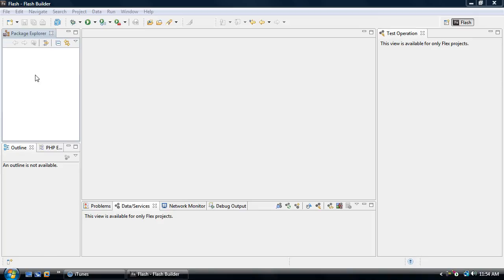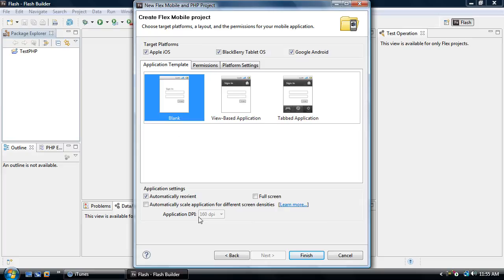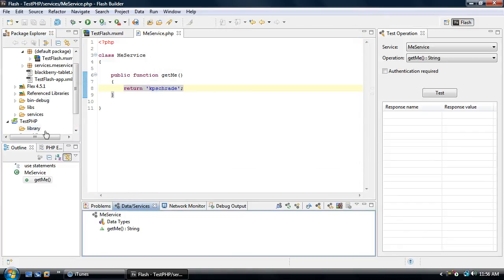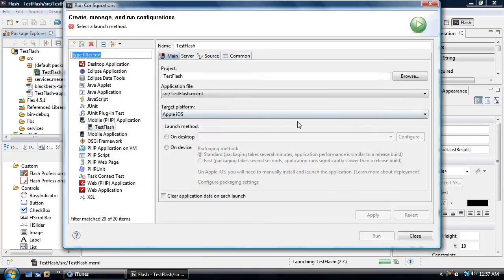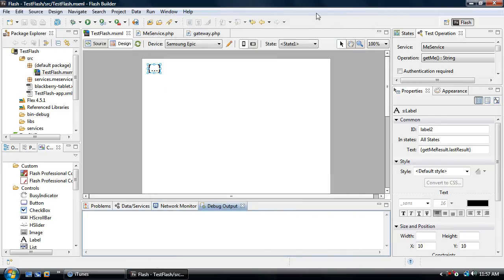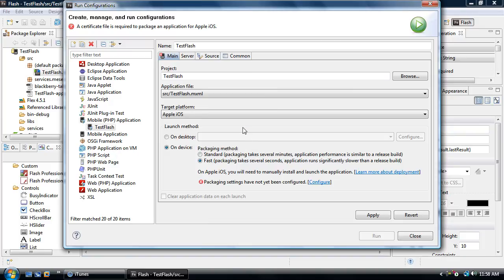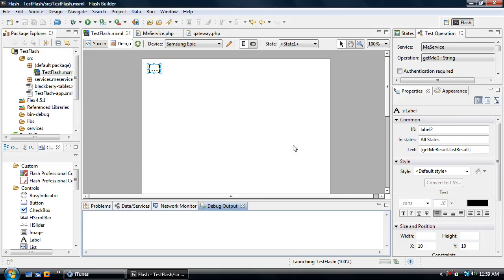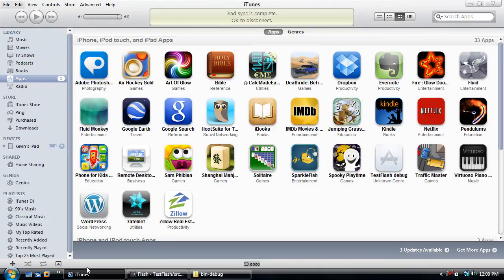Building mobile Android and iOS applications using Flash Builder for PHP